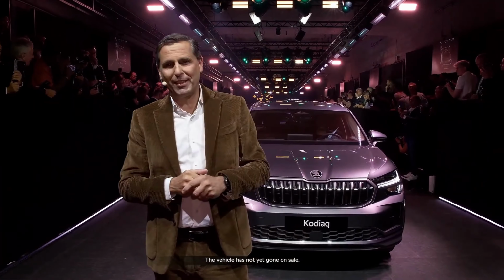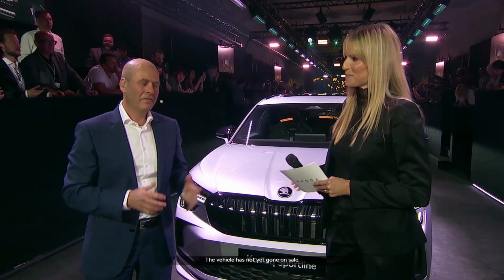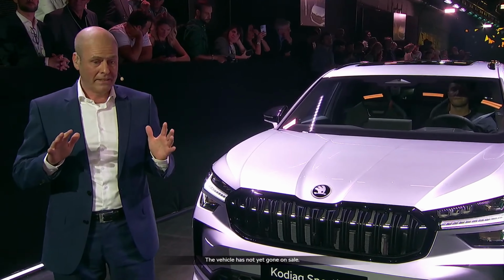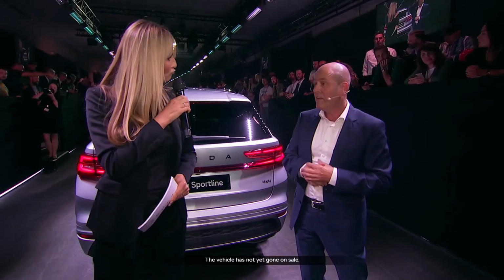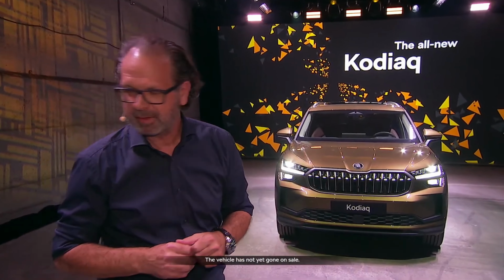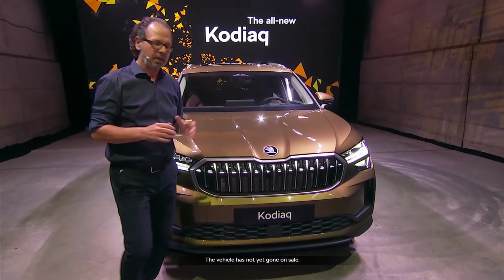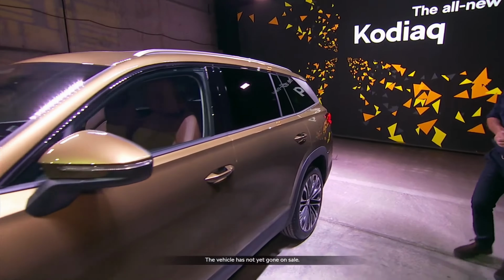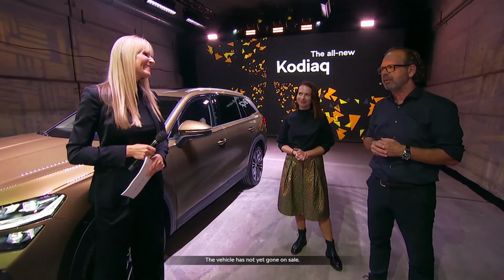All-New Skoda Kodiaq World Premiere | More spacious, functional & Sustainable than ever before | MC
All-new Skoda Kodiaq World Premiere | More spacious, functional & Sustainable than ever before | Motor Continent

Škoda Auto presents the second generation of the Kodiaq. It takes sustainability and efficiency to the next level and comes with a new interior concept. The all-new Kodiaq features a 13-inch infotainment display, innovative Škoda Smart Dials with haptic controls and a new range structure with Design Selections. Its five powertrains offering outputs from 110 kW (150 hp) to 150 kW (204 hp) now also include a plug-in hybrid version – a first for the Kodiaq – with an electric range of more than 100 kilometres. The two top engines are mated to all-wheel drive as standard. Also making their debuts are the latest generations of the LED Matrix headlights and the Dynamic Chassis Control system. To date, 841,900 Kodiaqs have been produced and have found customers in 60 markets worldwide. The series has also won more than 40 international awards since 2016.

On the exterior, the advanced TOP LED Matrix headlights immediately catch the eye, while in the interior, recycled textiles and leather originating from an eco-friendly tanning process reflect the brand’s clear focus on sustainability. In addition to the new range structure with specific Design Selections and optional packages, the Kodiaq also features a new interior concept. The infotainment display is now free-standing, with a screen diagonal of up to 13 inches. A head-up display is optionally available for the first time. The selector lever is now mounted on the steering column, which lends the centre console a very clean and tidy look. The new Škoda Smart Dials are a first for Škoda. They combine haptic controls with a 32‑millimetre digital display, providing intuitive, easy and customisable access to numerous vehicle and infotainment functions. The new Phone Box enables inductive charging of two smartphones at a time, delivering 15 W of power and also cooling the devices during the charging process.

The new Kodiaq is available with two diesel and two petrol engines delivering outputs from 110 kW (150 hp) to 150 kW (204 hp). A new addition to the range is the Kodiaq’s first ever plug-in hybrid powertrain. It offers a system output of 150 kW (204 hp) and an all-electric range of more than 100 kilometres. On top of that, the 1.5 TSI with 110 kW (150 hp) marks the debut of mild-hybrid technology in the Kodiaq. The 2.0 TSI with 150 kW (204 hp) and the 2.0 TDI top diesel with 142 kW (193 hp) come with all-wheel drive as standard. All powertrains in the new Kodiaq are mated to a DSG automatic transmission as standard.